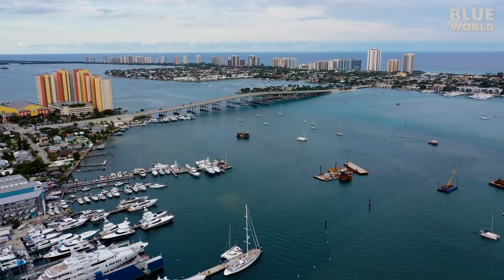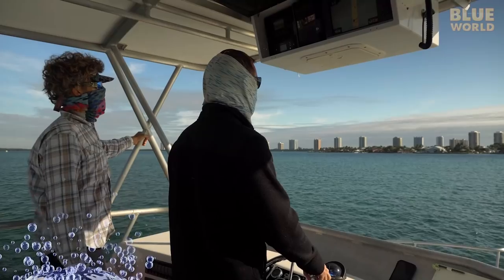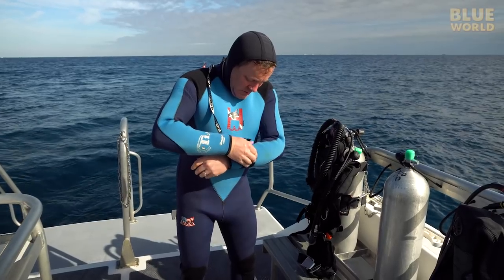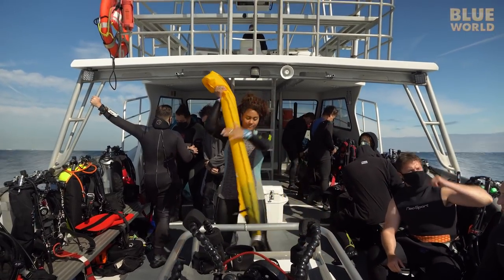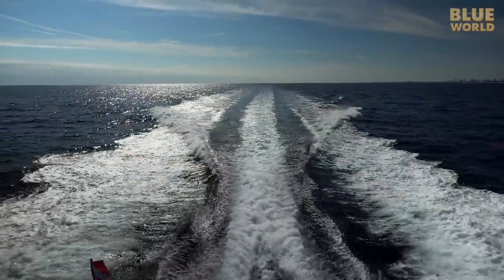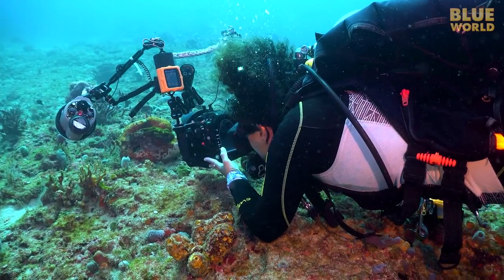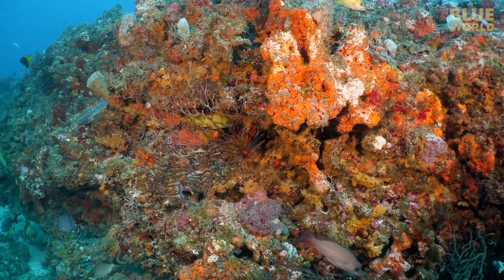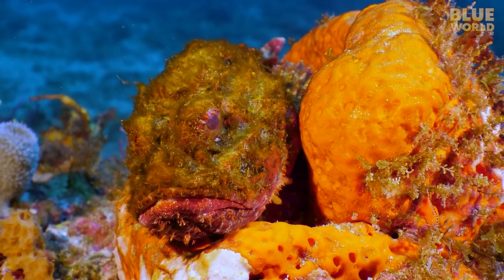Exploring Three Shipwrecks in one dive off Riviera Beach Florida!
Jonathan and Zach explore some dive sites off Riviera Beach, Florida with Pura Vida Divers.  First is a dive site known as Governor's River Walk, containing three wrecks on one dive!  The second is Juno Ledge, a great reef with lots of critters, including a Nurse shark.  Who knew there is such great diving on the east coast of Florida?

WARNING: Scuba diving is a potentially dangerous sport which requires special training and equipment.